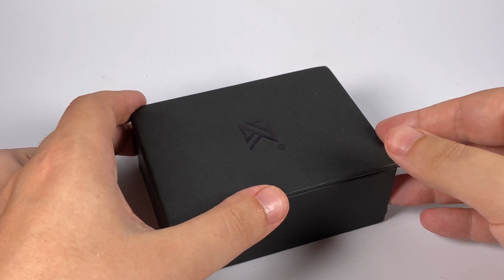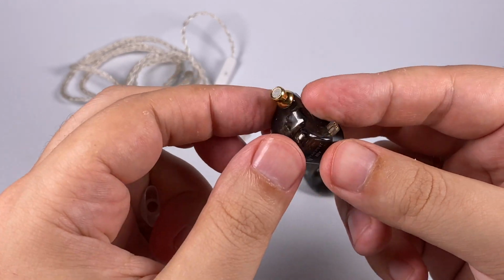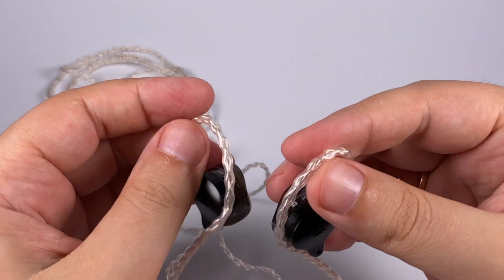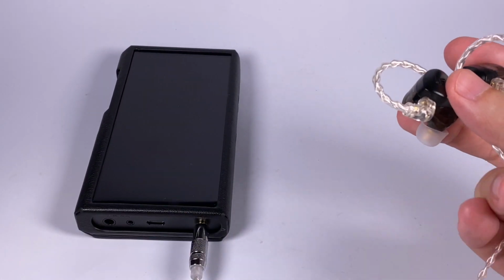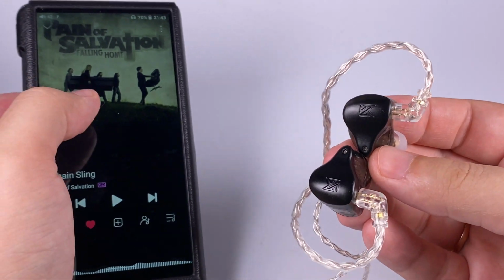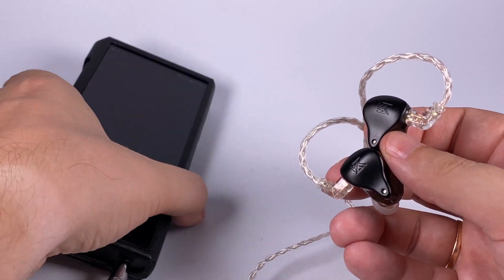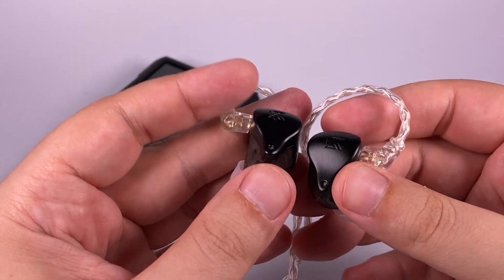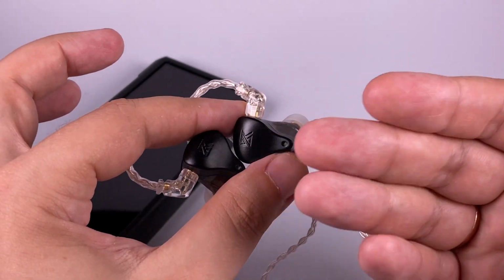KZ AST 12-balanced armature earphones review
KZ is happy to deliver a new model with more balanced armature receivers than before. Let's find out, what it gives besides a spectacular amount of receivers (12 per ear)

0:00 — Introduction
1:47 — Package, accessories, and design
6:56 — Sound
15:52 — Sources and comparisons

Pain of Salvation — Chain Sling (Acoustic)
Robert Plant — Brother Ray
Sting — All This Time